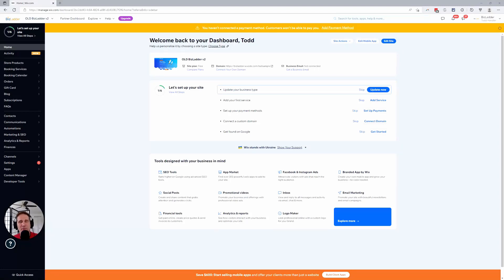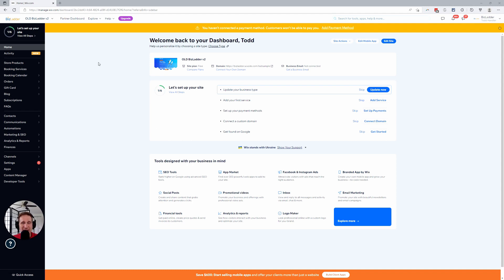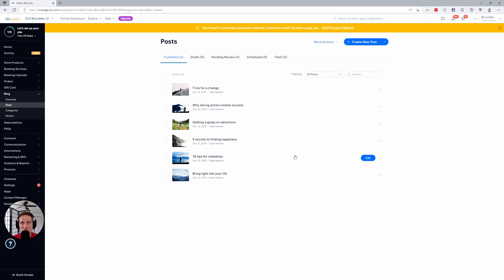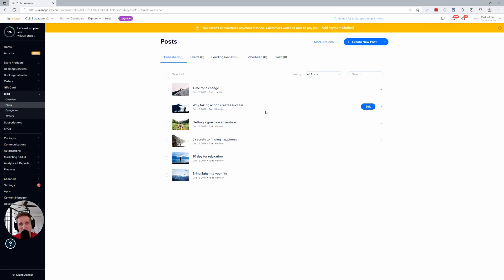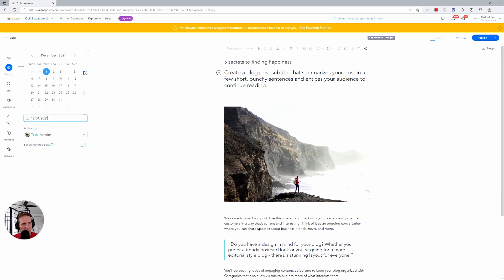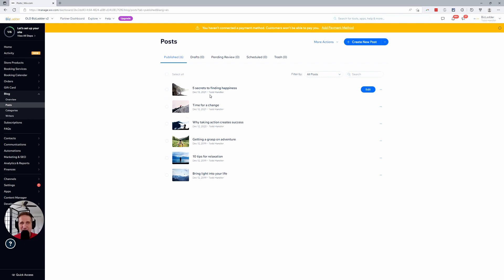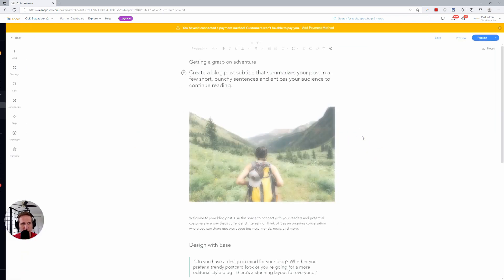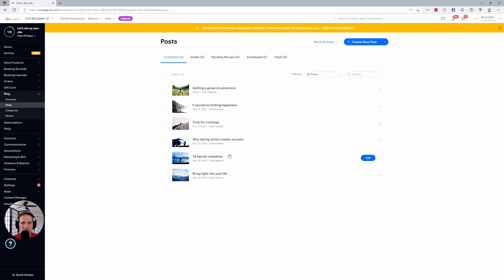How To Reorder Blog Posts In Wix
We've good news and bad news...changing the sort order for your blog posts on Wix is really easy. It just might take you a while if you have a lot of posts

We'll show you how in this 2 minute video